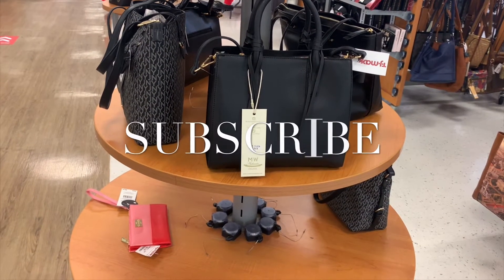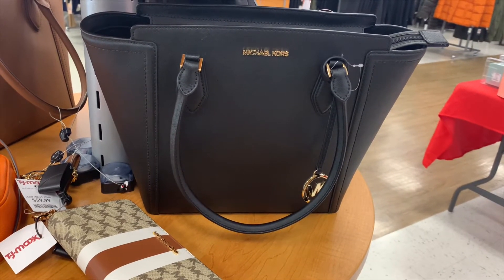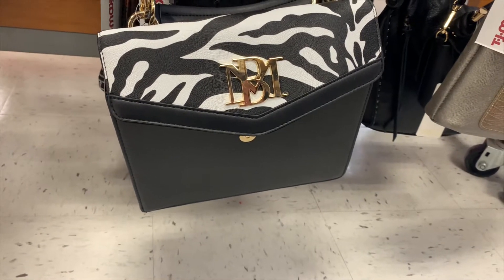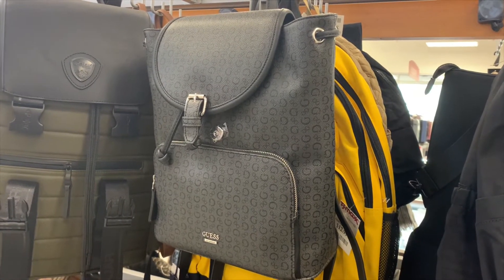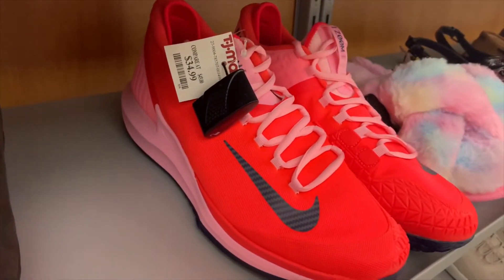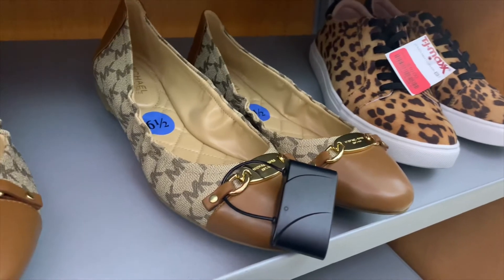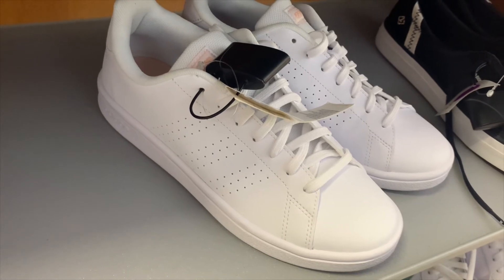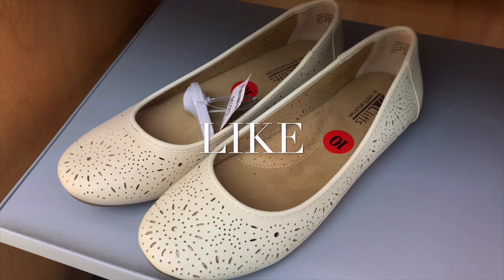PURSES, SHOES & CLEARANCE AT TJ MAXX! TJ MAXX SHOP WITH ME! TJ MAXX HAUL! TJ MAXX CLEARANCE!